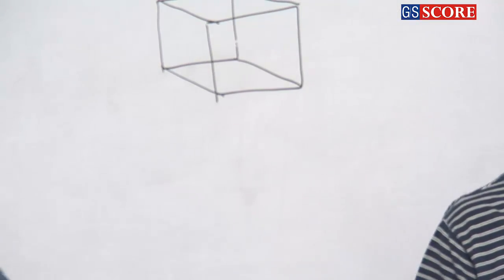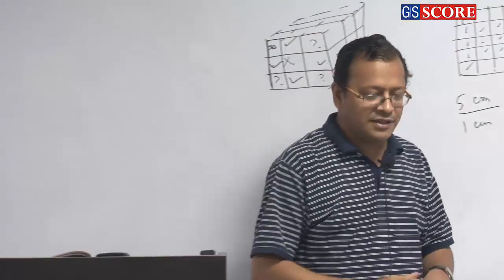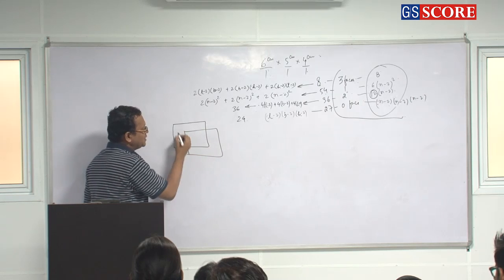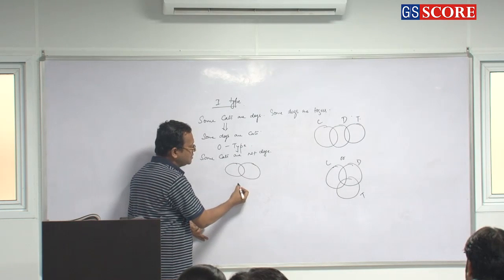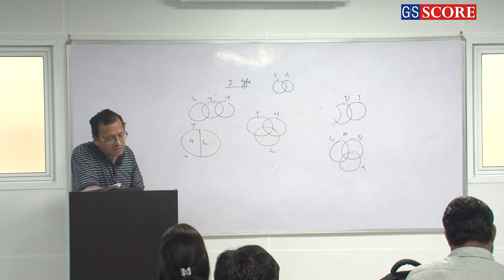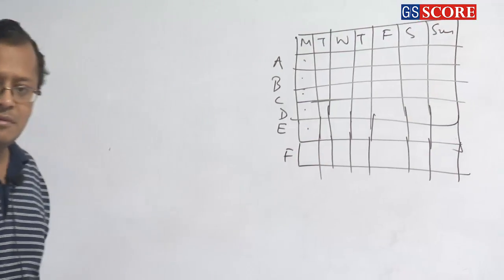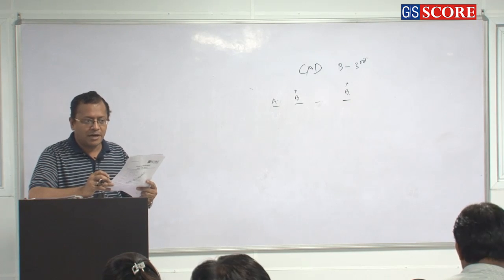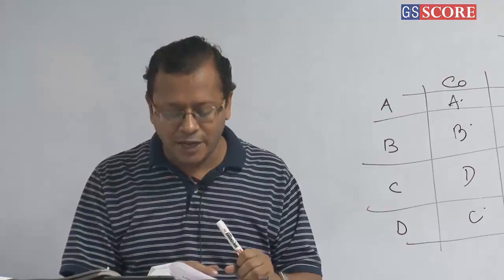CSAT for IAS Prelims Class 8 of 9: Logical Reasoning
CSAT  for IAS Prelims Class 6 of 9: Logical Reasoning (Cubes and Dices, Syllogism) by Deepak Mishra, GS Score